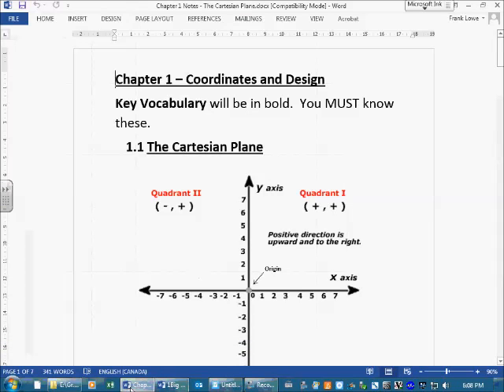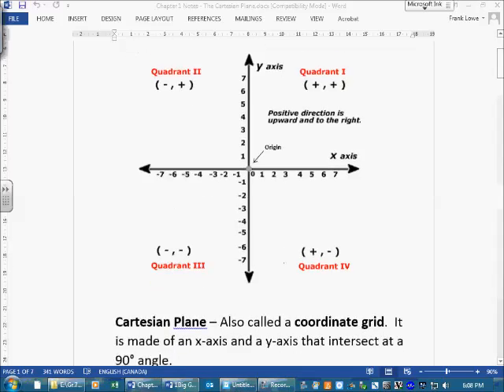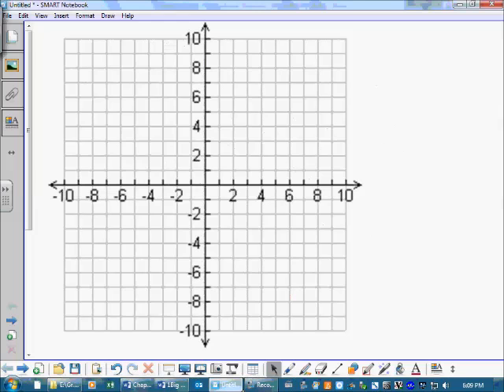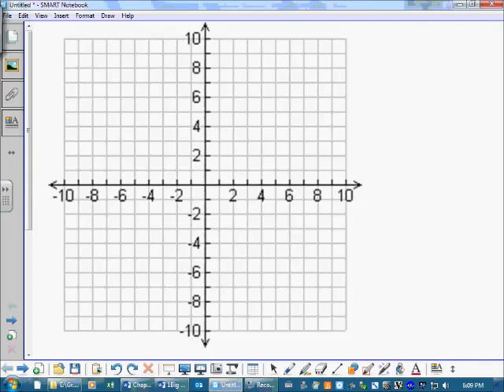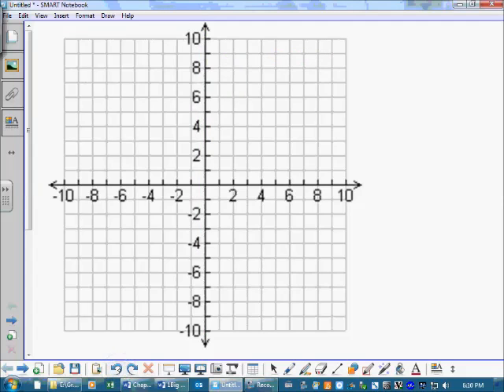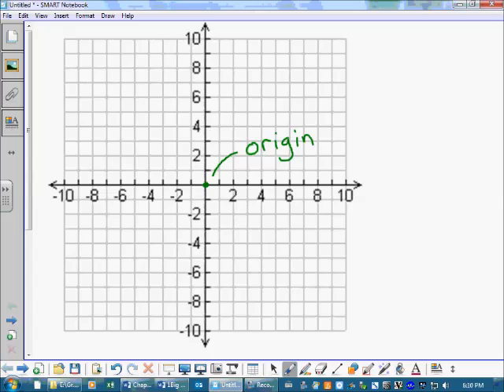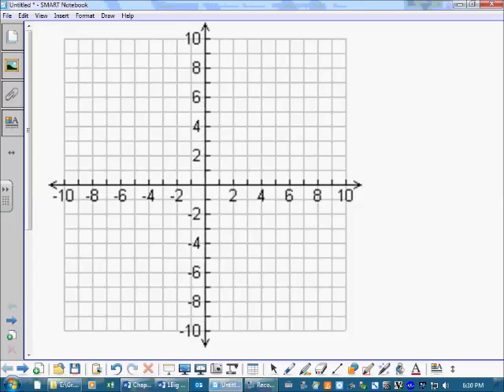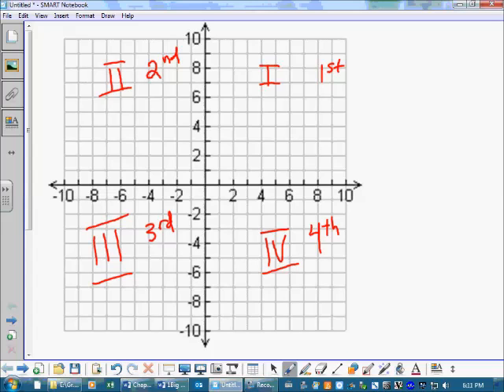Chapter 1 Parts of the Cartesian Plane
A video tutorial identifying the main parts of the Cartesian plane.